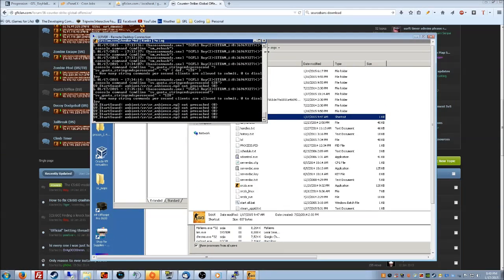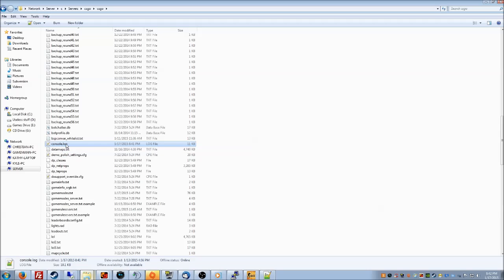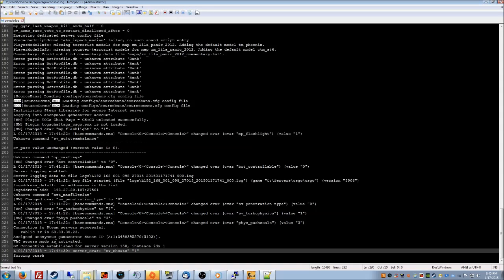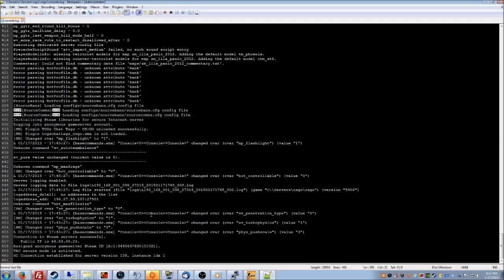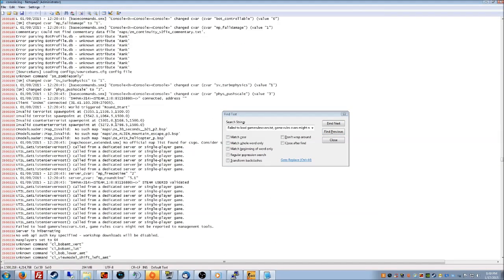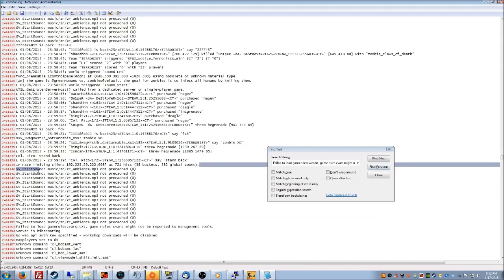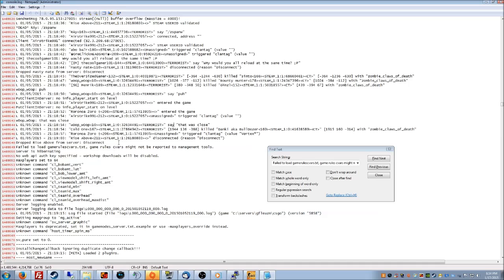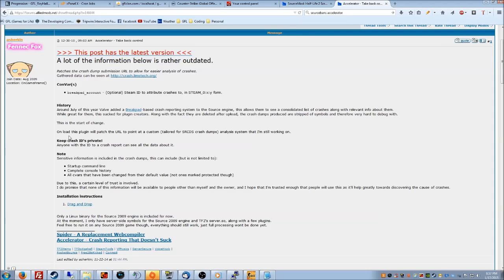[GFL]Manager Training (Episode 2) - Finding Why Your Server Crashes